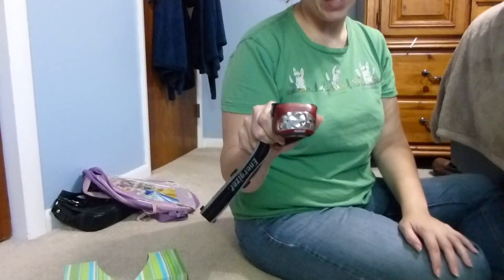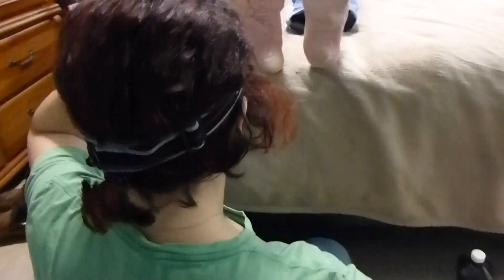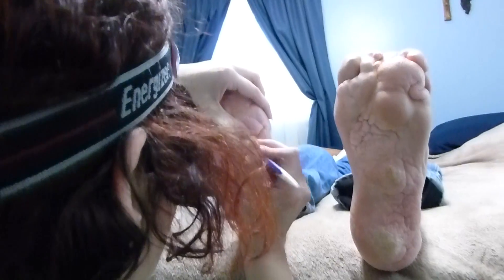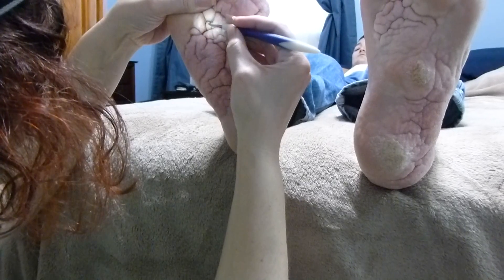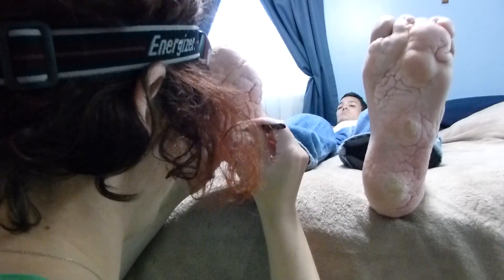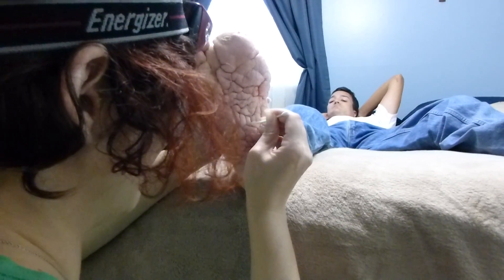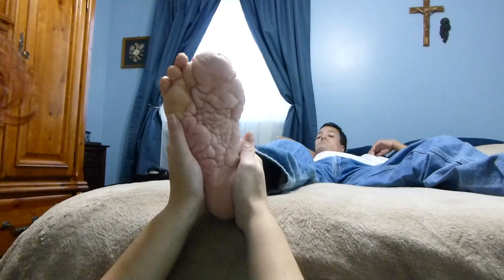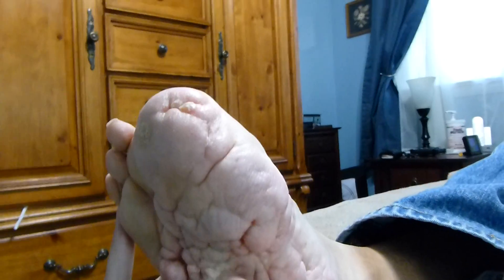Cleaning Rugae Skin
A brief how-to clean Rugae skin which is unique to Proteus Syndrome.  This is not all inclusive as the severity and uniqueness of Proteus is so wide.  This just gives you an overview of what to do and some ideas on how to do it.  Please comment if you have any other ideas!!